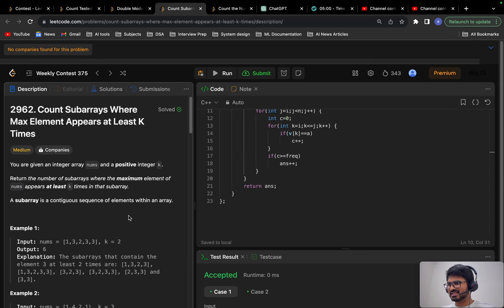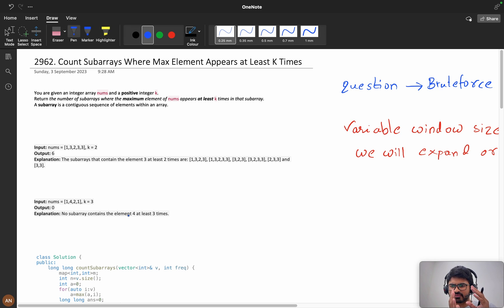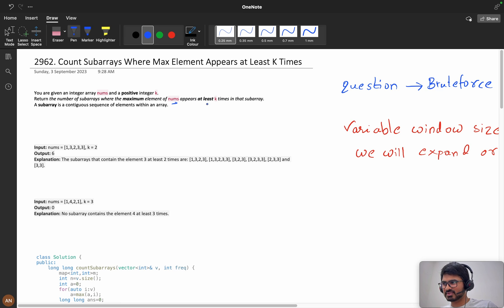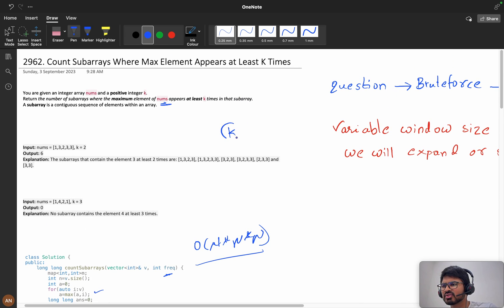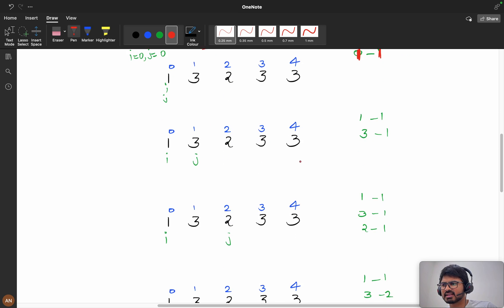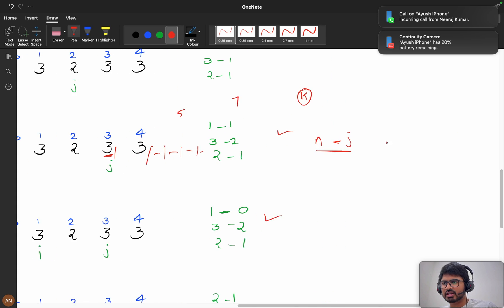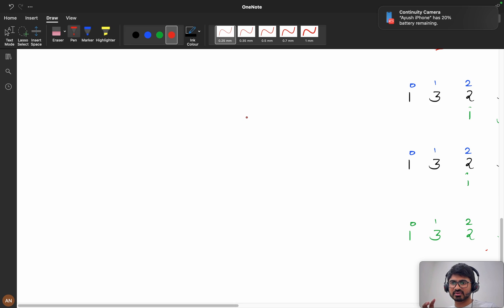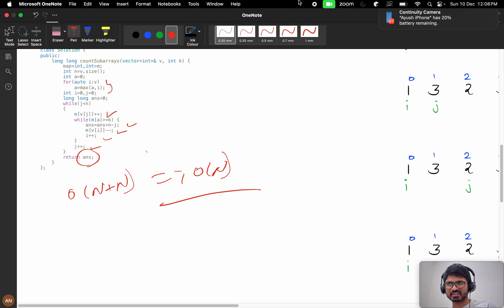2962 Count Subarrays Where Max Element Appears at Least K Times 🔥|| With all Proofs||Sliding Window🔥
962 Count Subarrays Where Max Element Appears at Least K Times

1.Consistency: How I solved 550 LeetCode problems in 2023 by dedicating an average of 30 minutes on weekdays and 2 hours on weekends.
2.How many days should you dedicate to studying Data Structures and Algorithms?
3.The importance of system design in interviews.
4.How service-based companies contribute to your early career.
5.How to break down your goals and achieve them step by step (Progressing from Service-Based roles to FAANG companies)
6.FOMO (Fear Of Missing Out).